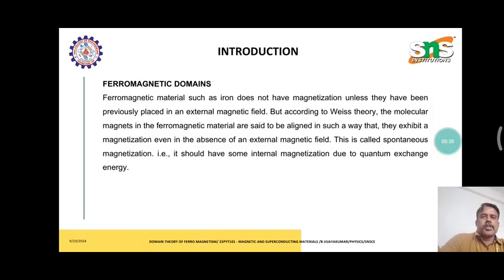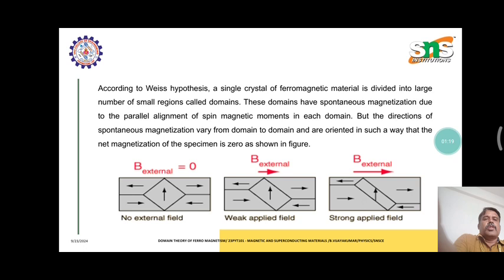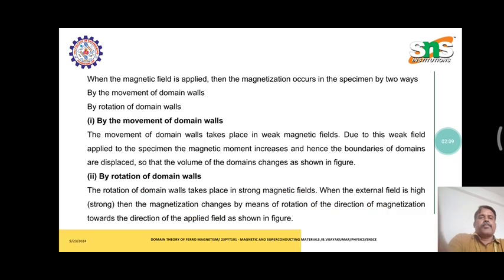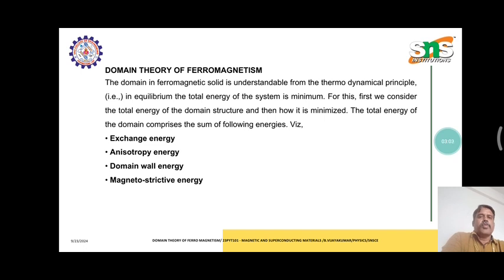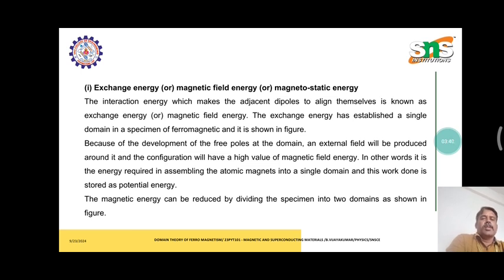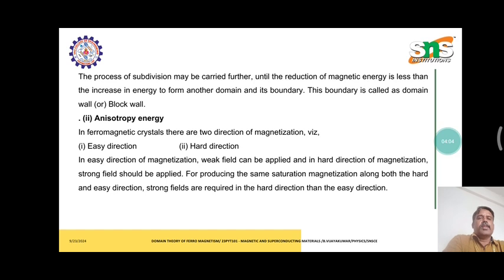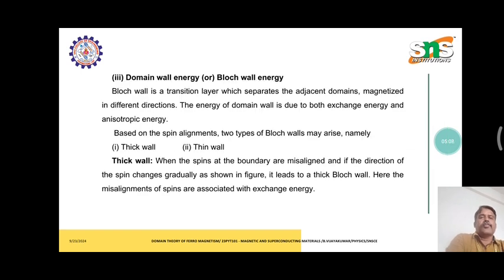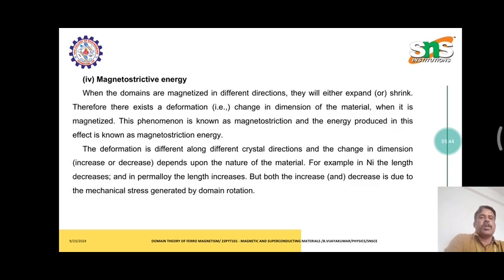Dr.B.Vijayakumar I Domain theory of ferro magnetism I SNS Institutions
In 1907, Weiss proposed domain theory to explain ferromagnetism. According to this theory, a single crystal of ferromagnetic solid compresses a large number of small regions, and each region is spontaneously magnetized to saturation extent called a domain